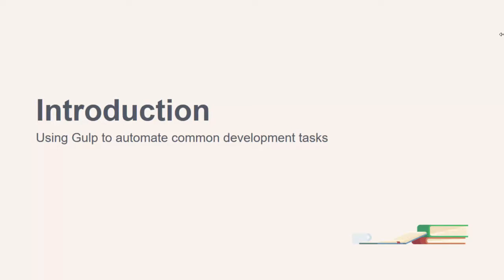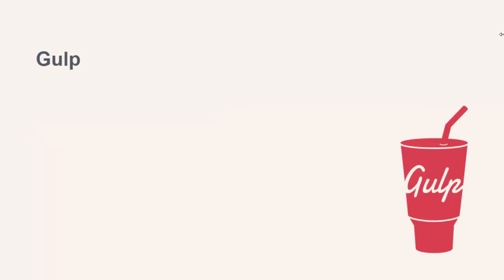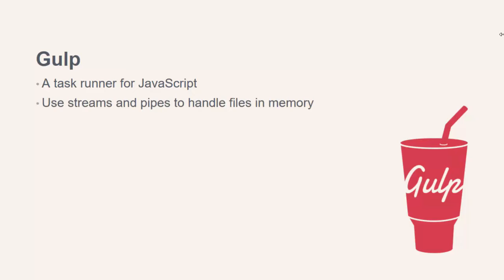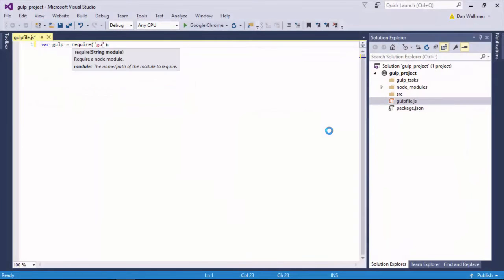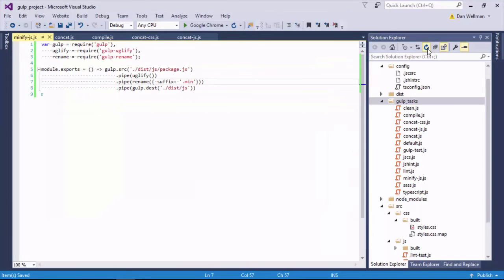Essential Gulp Tasks: Introduction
Gulp is a build system for JavaScript that makes it easy to automate repetitive tasks like linting, minification, and transcoding.

In this course, you'll learn how to set up Gulp to perform some key build tasks for your JavaScript apps. You'll see some essential tools for modern front-end development, and you'll learn how to install and configure them as Gulp tasks to create a basic but robust JavaScript build system.